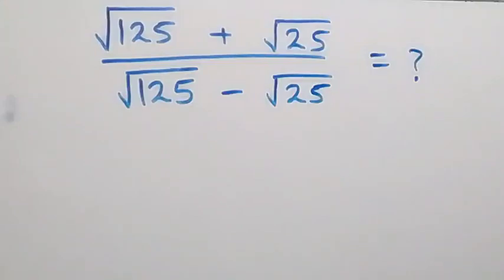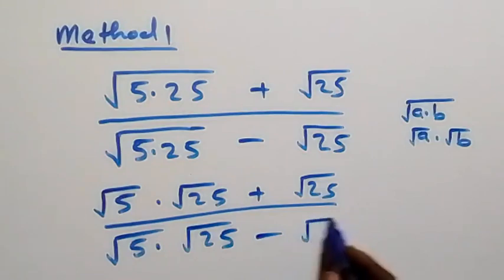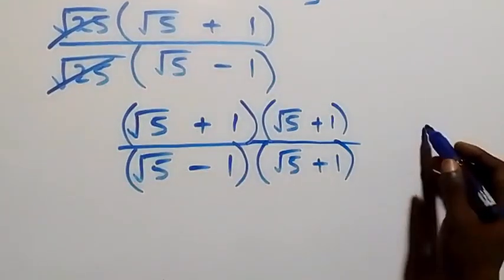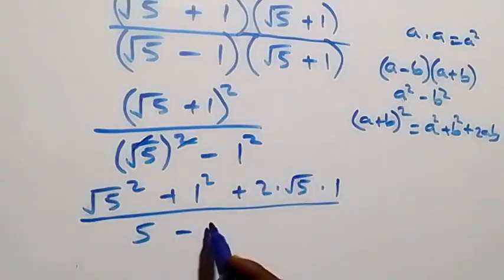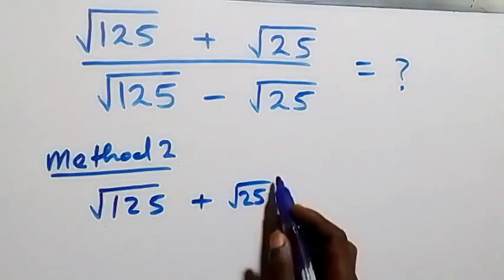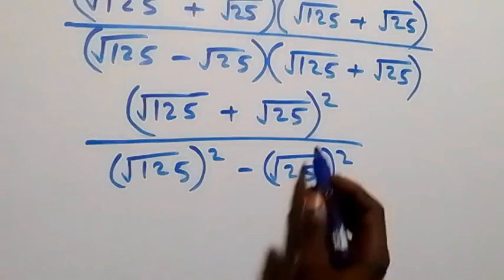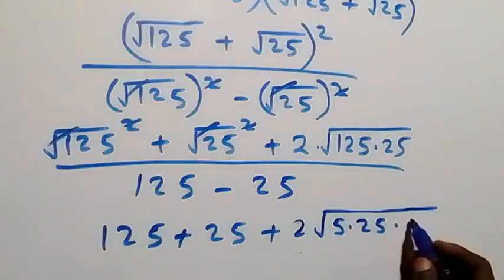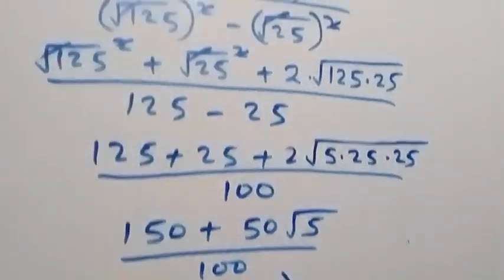Germany | Can you solve this? | Nice Square Root Simplification | Math Olympiad